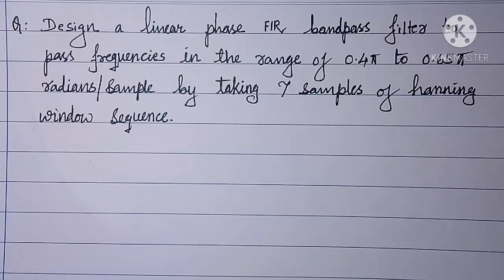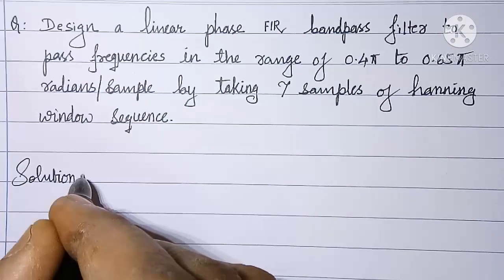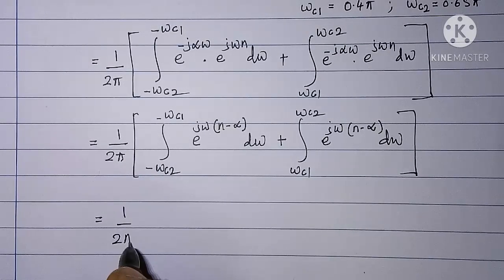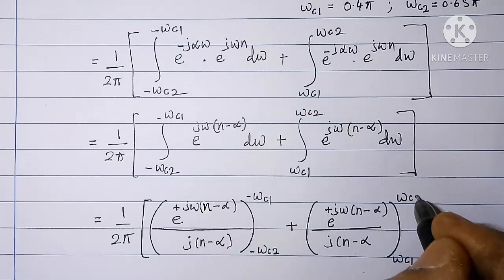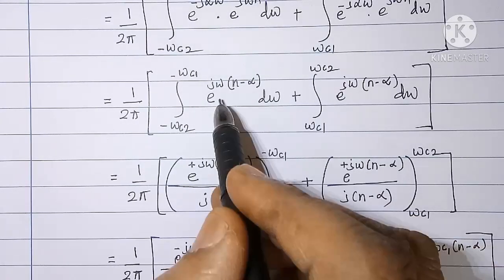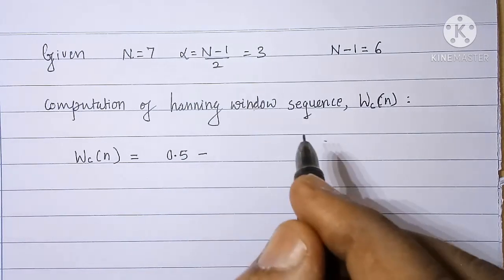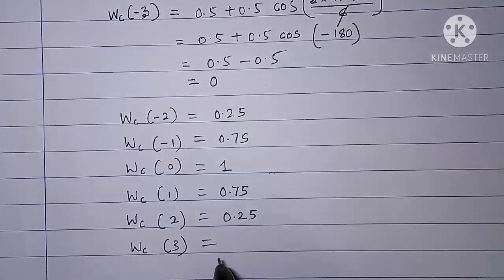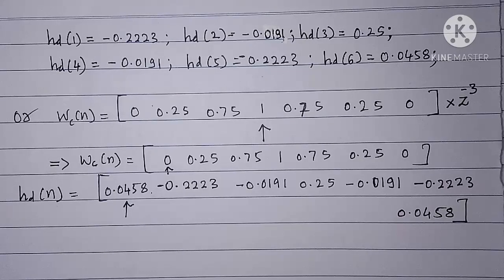DSPL51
Design of  linear phase FIR bandpass filter using Hanning window.